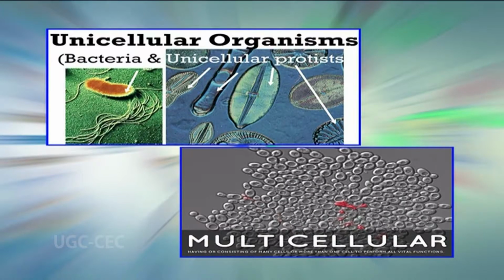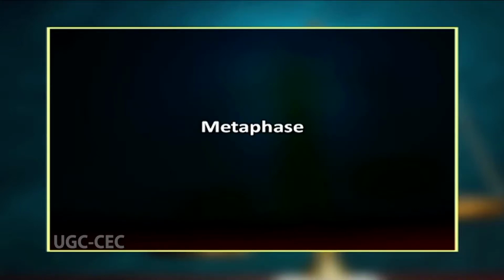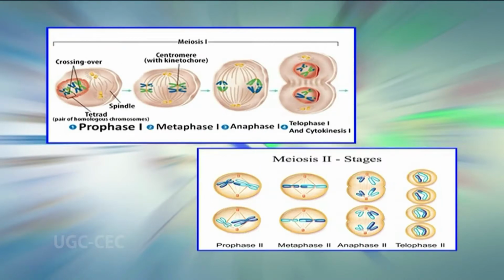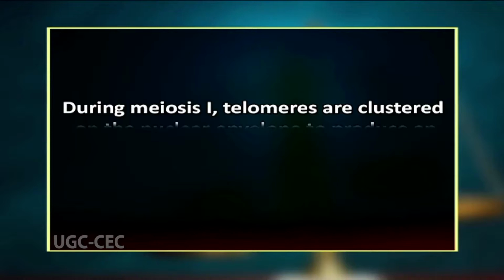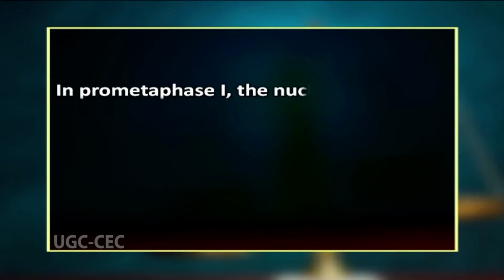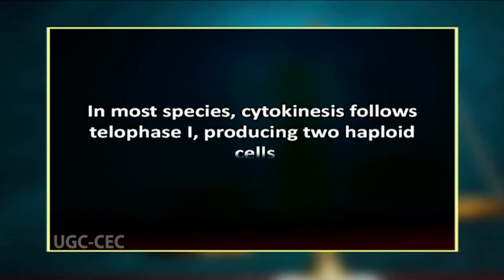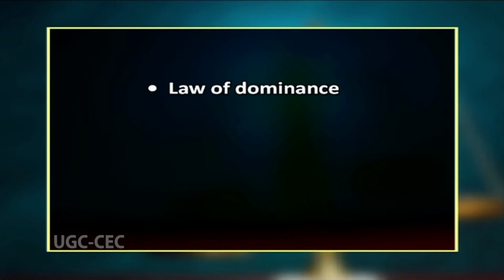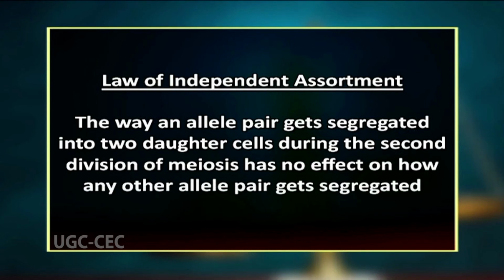Mitosis and meiosis